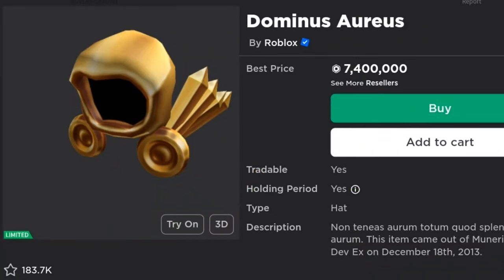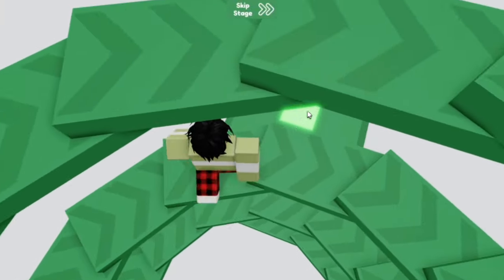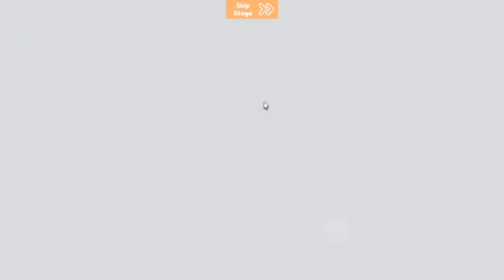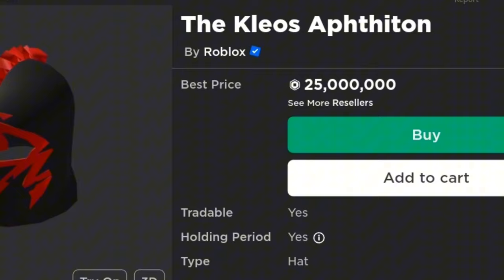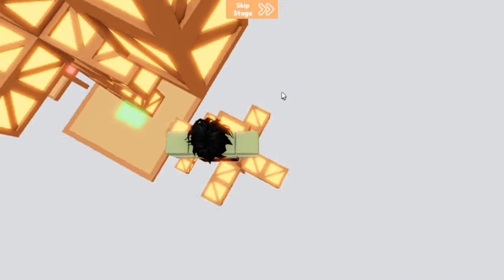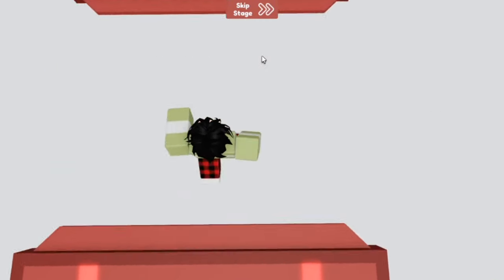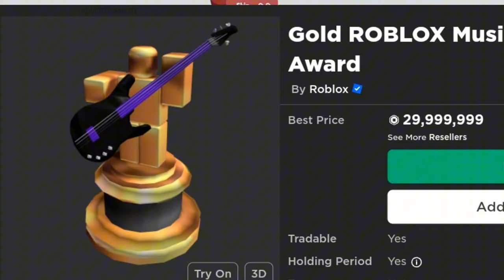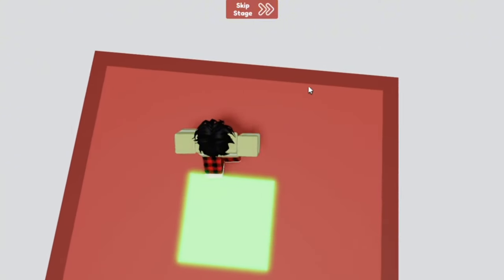REALLY EXPENSIVE ROBLOX ITEMS THAT USED TO BE FREE...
EXPENSIVE Roblox Items That Used To Be FREE...

roblox total drama island, total drama roblox, total drama island Roblox, total drama island Roblox funny moments, how to get new roblox menu, how to get Roblox shopping cart feature early, Roblox how to new update